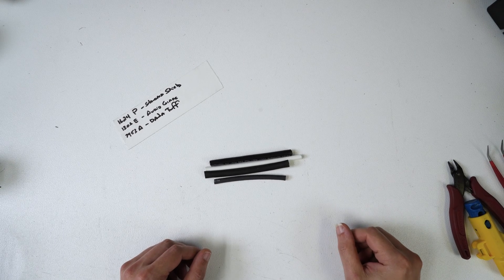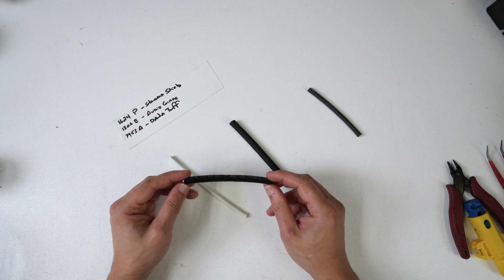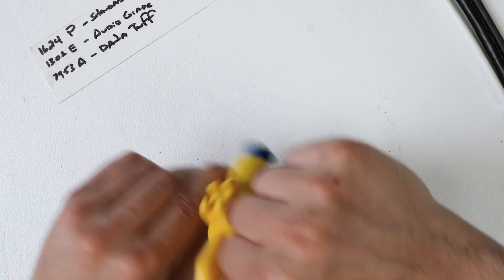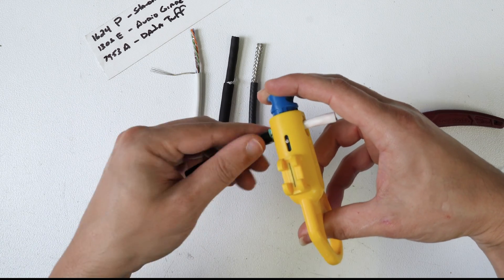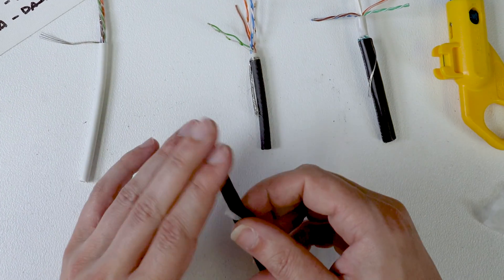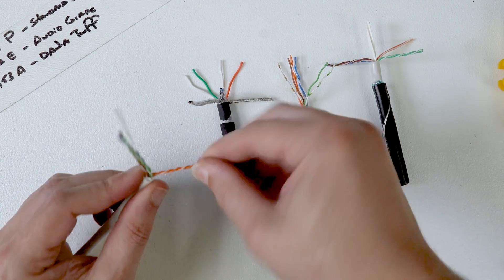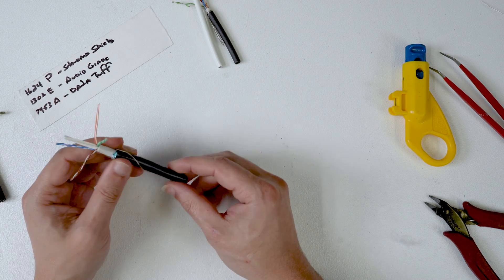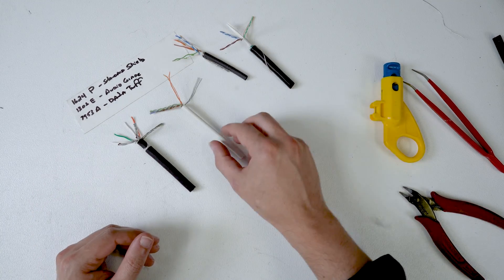Belden Cat6 Cables Compared: 1624P, 1303E, 7953A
Hey Friends! I had someone ask me about Belden 1303 E audio grade Cat 6 cable so I figured I would make a quick video. I like Belden Cat6 cable a lot. I didn't realize that I use it exclusively  until I edited this video!

Amazon Tool Store